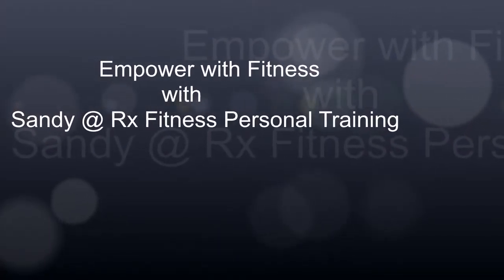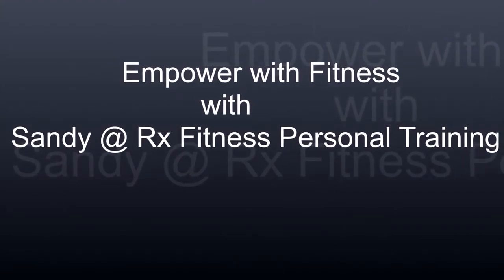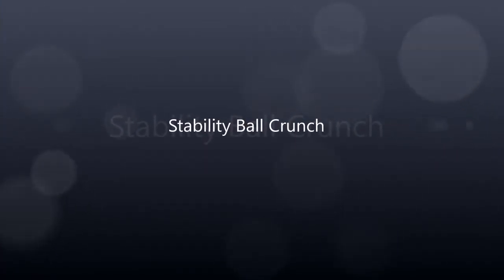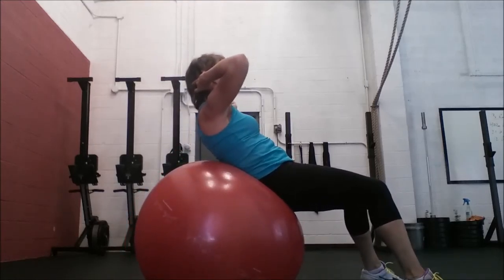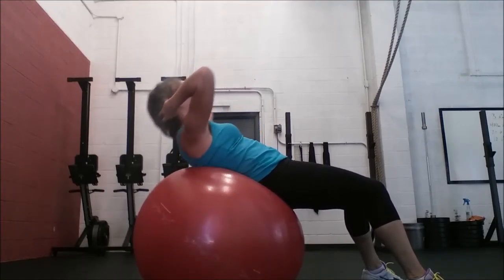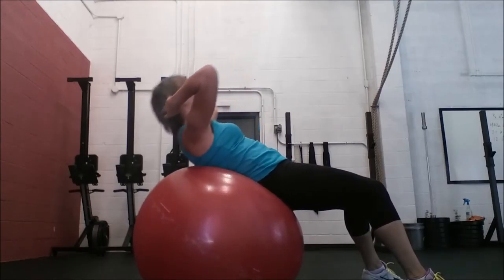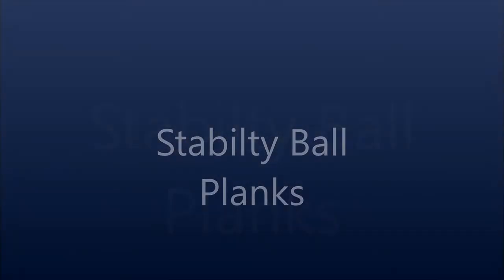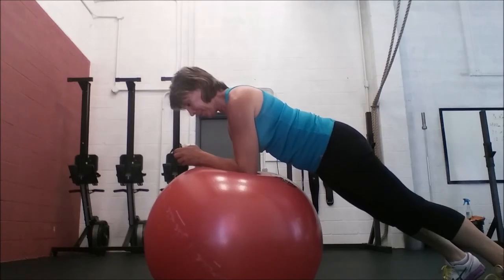SB Ab Exercise Movie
Ab exercises with the stability ball.